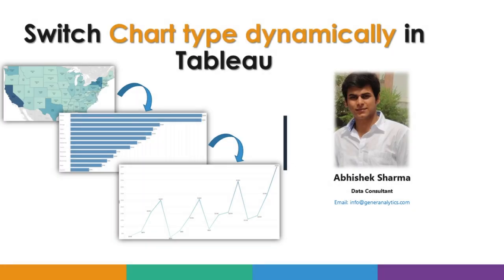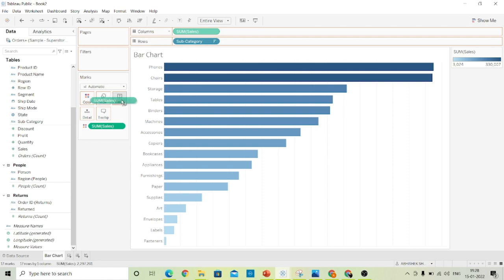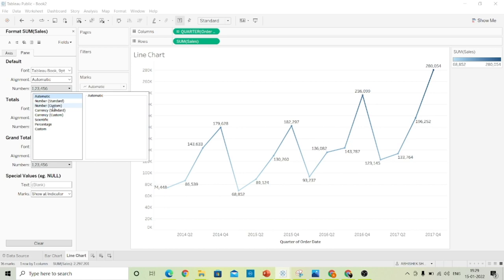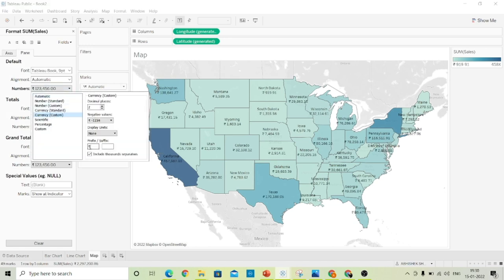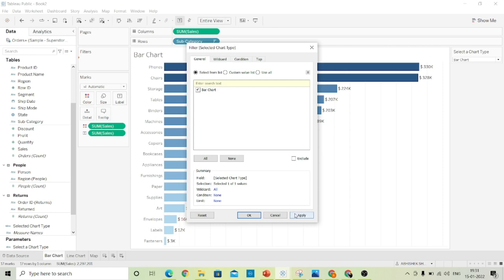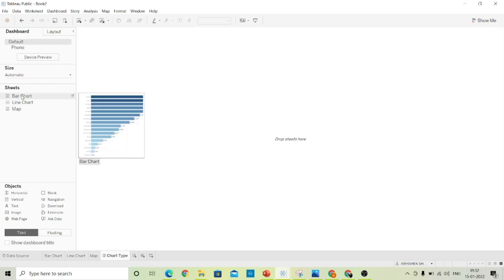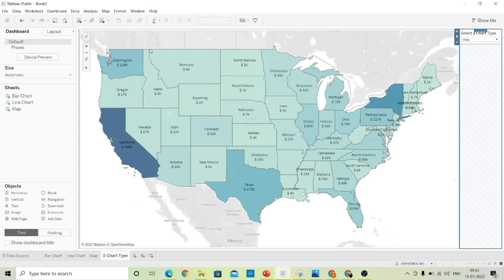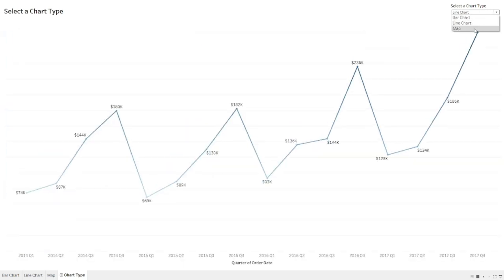How to Switch Chart Types in Tableau Effortlessly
A Simple way to understand, how to switch or change chart types in Tableau using Parameter in Tableau.